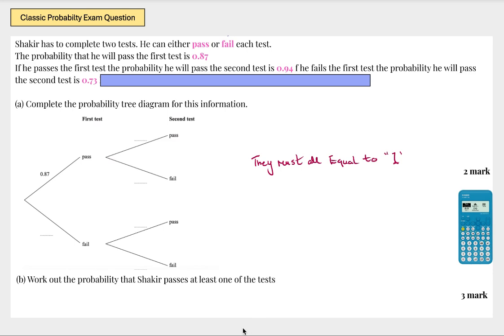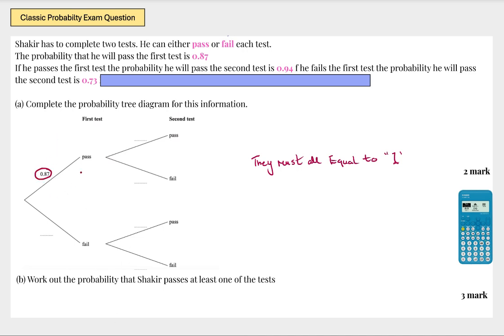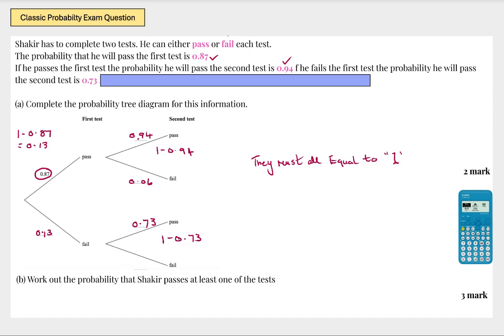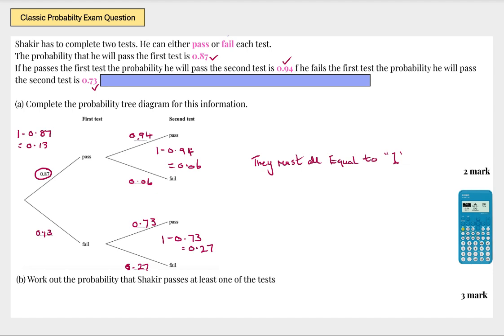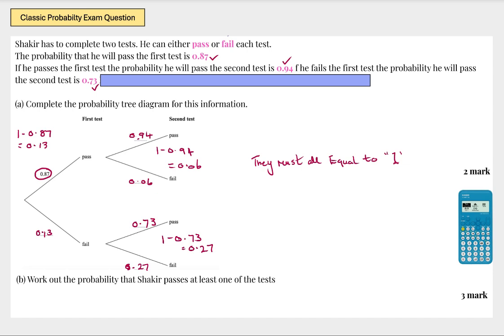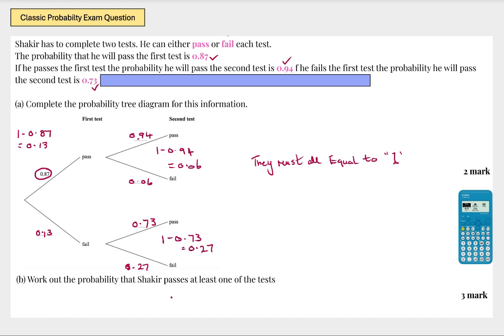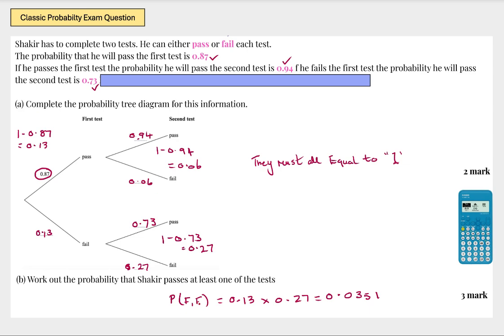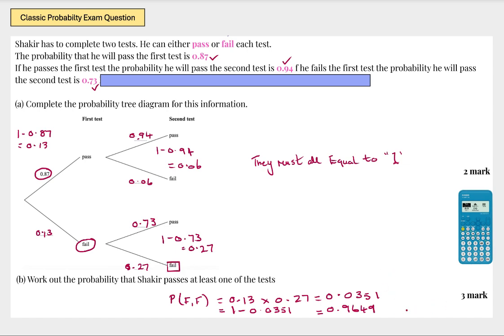Classic Probability | GCSE Higher Maths Exam Question | Step-by-Step Solution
Struggling with probability questions in GCSE Higher Maths? In this lesson, we'll tackle a classic probability exam question, breaking it down into simple, manageable steps.

I'll show you how to understand what the question is asking, choose the correct probability rules and present your working clearly to help you gain those important exam marks.

In this lesson, you'll learn how to:

Understand probability exam questions.

Identify the correct probability method.

Work with probability rules.

Organise your working step by step.

Avoid common mistakes and improve your exam technique.

✏️ Revision tip: Pause the video and attempt the question yourself before watching my worked solution.

Perfect for Year 10 and Year 11 students preparing for GCSE Higher Maths, mock exams and exam revision.